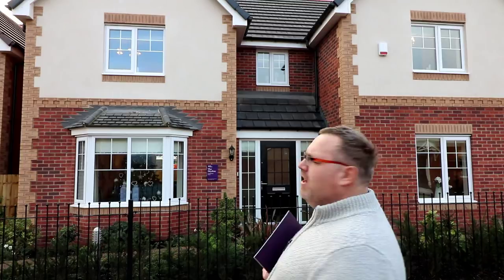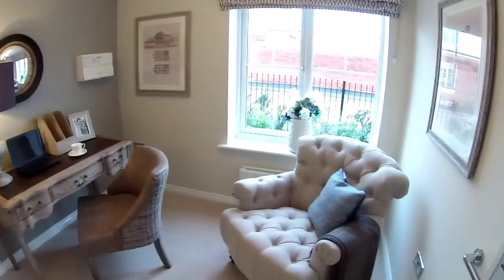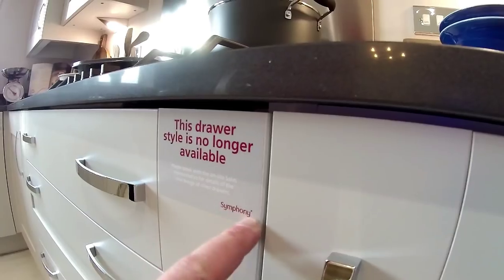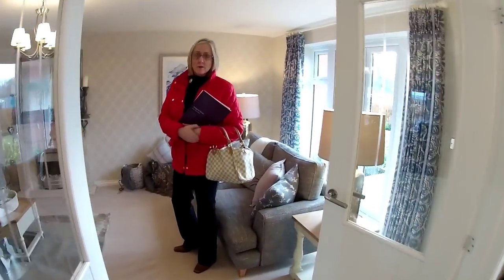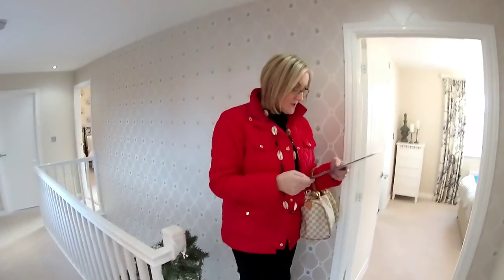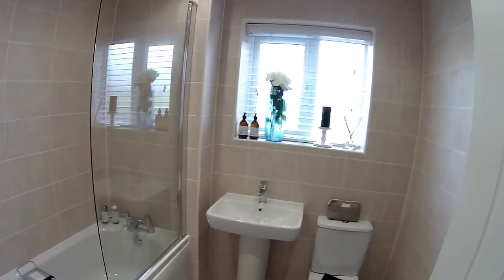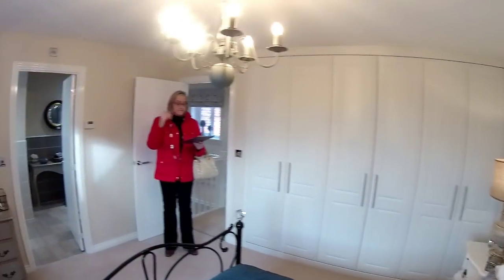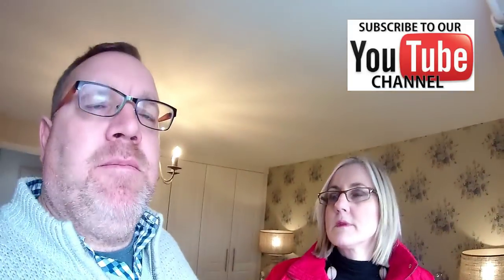Taylor Wimpey - The Heydon @ Langton Green, Stone, Staffordshire, by Showhomesonline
DEVELOPER:  Taylor Wimpey
HOUSE TYPE: Heydon
BEDROOMS: 4
ELEVATION:  render & Brick
DATE VISITED: 18/12/2017
CURRENT PRICE :  £289,995 - £409,995
LOCATION: Eccleshall Road - Stone - Staffordshire - ST15 0BY

Langton Green is a wonderful collection of brand new 3, 4 and 5 bedroom new homes, which enjoys a well-connected location on the fringes of the quaint Staffordshire market town of Stone

Forming part of an established residential community, Langton Green is only 1 mile from Stone's charming town centre.
The pretty town of Eccleshall, is just 5 miles away, while Stafford and Stoke-on-Trent, are both 7 miles from home for a wider choice of shopping and leisure facilities
Langton Green has Staffordshire's rural landscape on the doorstep, Trent & Mersey Canal only 1 mile away and Cannock Chase Area of Outstanding Natural Beauty only 16 miles away
Stone Cricket Club is within walking distance while Stone Tennis and Squash Club, West Bridge Fitness Centre, Stone and Stafford Canoe Club and stunning golf courses are all nearby
Parents will appreciate the choice of well-regarded schools within walking distance for children of all ages and for higher education, Staffordshire University has its main campus in nearby Stoke-on-Trent
For commuters, Stone railway station is within walking distance while the M6 and A34 are also nearby. Birmingham, Manchester and East Midlands airports are also within approximately an hours drive.

INTRODUCING THE HEYDON
Fully integrated kitchen
Flooring throughout
Downlights in the kitchen, utility, bathroom, en-suites and cloakroom
Large garden
Only needs a £20,500 deposit when using Help to Buy!
A striking double-fronted four bedroom home, this Heydon really does have the 'wow' factor

On the ground floor you'll find a spacious dual aspect lounge which enjoys access to the rear garden. The spacious contemporary kitchen/dining area also boasts access to the garden making this a great space for entertaining.

A study, ideal for those who like a quiet place to work, a utility room, cloakroom and an under stairs storage cupboard complete the ground floor layout.

Four large bedrooms, two of which boast their own en-suite bathrooms, occupy the first floor alongside a modern main bathroom.

The Heydon benefits from a double garage and parking on a driveway.

1,670 sqft
4 bedroom detached family home
Dual aspect lounge with access to the rear garden
Contemporary kitchen/dining area
Separate study
2 en-suite bedrooms
Detached double garage and 2 parking spaces
Utility room
10 year NHBC warranty

ROOM DIMENSIONS.

GROUND FLOOR
Room Metres Feet and inches
Kitchen//Dining area 6.60m x 3.50m 21'8" x 11'6"
Lounge 3.84m x 7.57m 12'7" x 24'10"
Study 2.77m x 2.45m 9'1" x 8'1"
Where given room dimensions are maximums, ± 50mm, and include any fitted wardrobes or similar features.